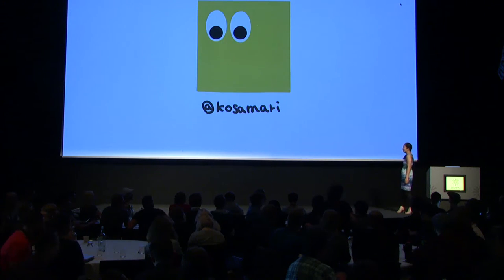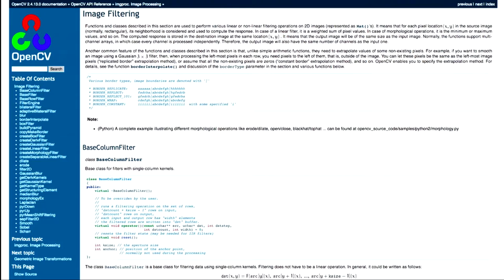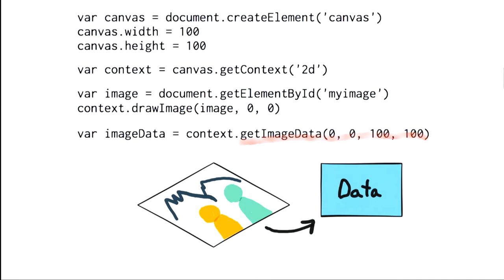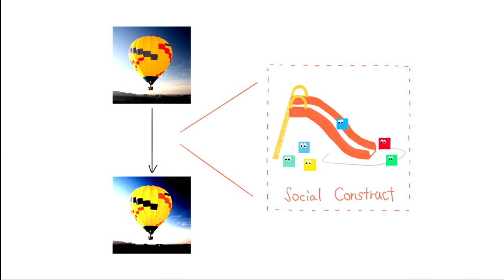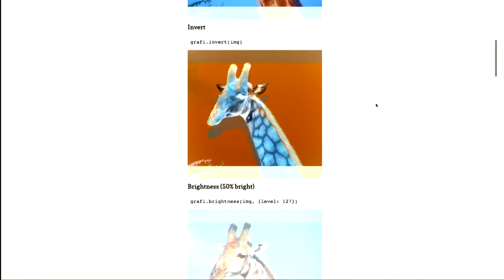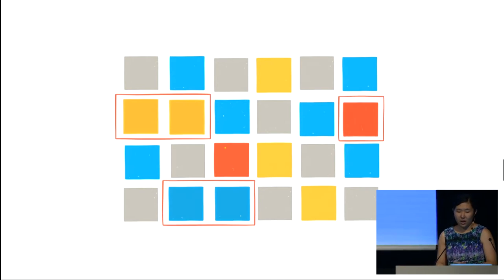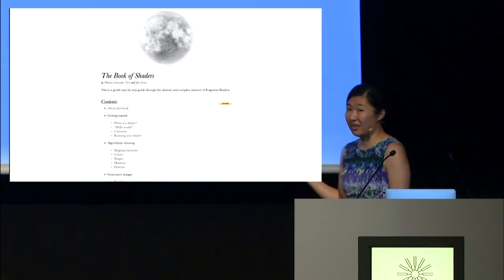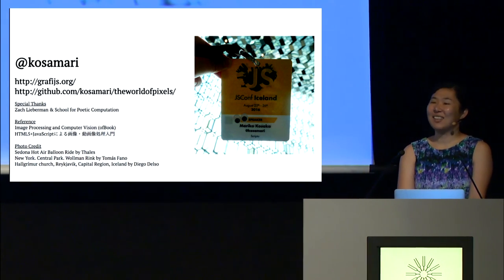Mariko Kosaka: Making a Robot Eye with JavaScript - JSConf Iceland 2016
Have you ever wondered how computers "see" images? Do you want to work on an AR (Augmented Reality) project or build a NodeBot that can recognize your face? When you work with an image as your data input, sooner or later you'll encounter the magic term "Computer Vision.

It can be intimidating to some. At first, that led me to choose a powerful library that works like magic in an unfamiliar language (C++). It felt like library was a black box and I had no control. I started wonder, what is so magical about computer vision? After all it is just code someone wrote. Can we unravel it? and reconstruct in JavaScript??

The answer is YES. In this talk, we'll start by getting image data from canvas object, then transform the data to alter an appearance of the image. You will get first insight into what data looks like to a browser (hint: it's just an array of numbers !). Finally, we'll go through simple image analysis process to build your own AR app in vanilla JavaScript!